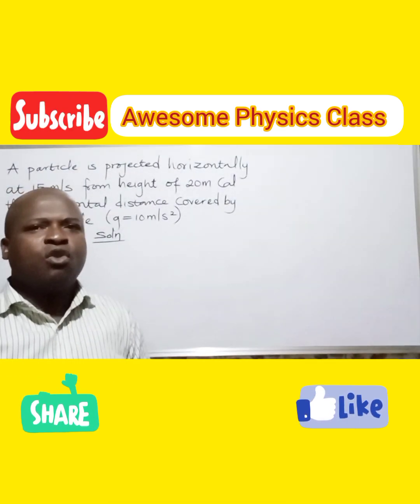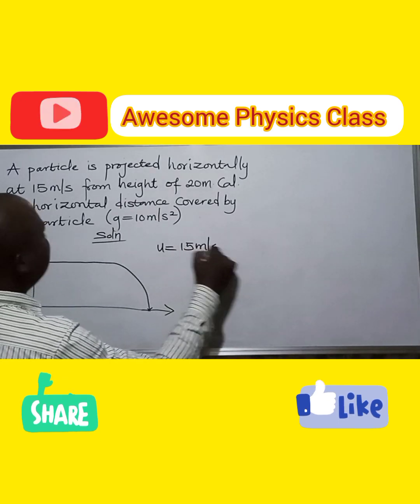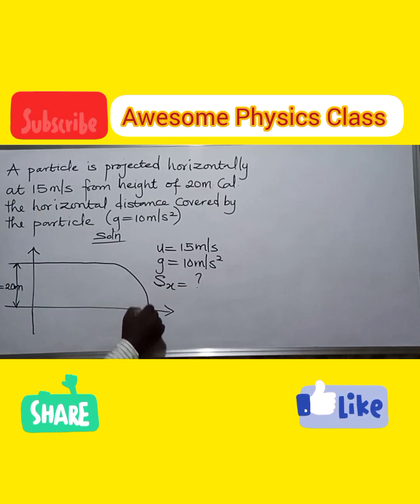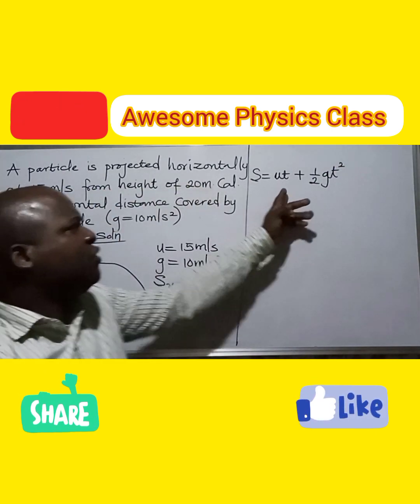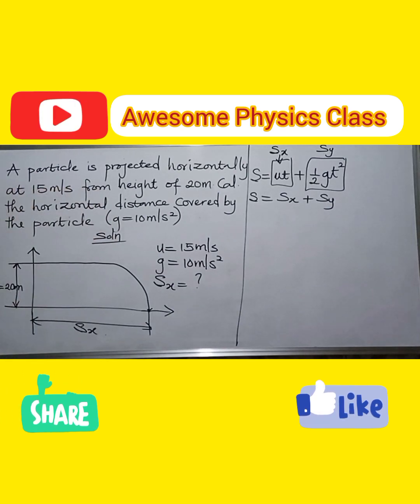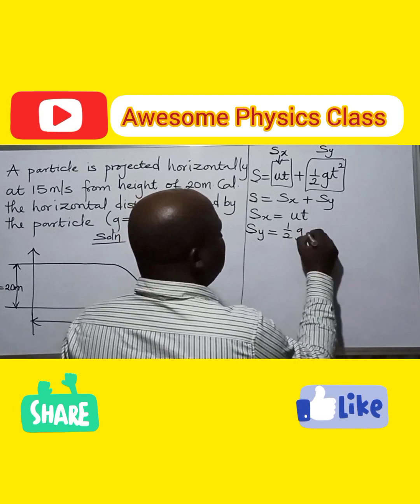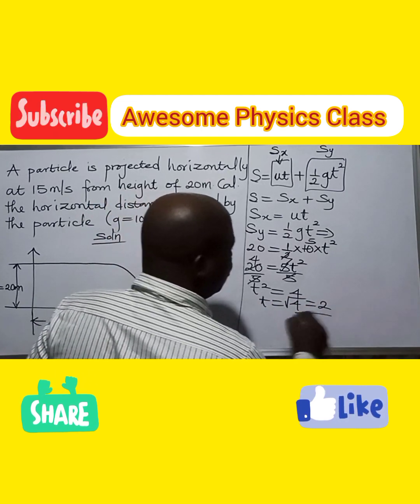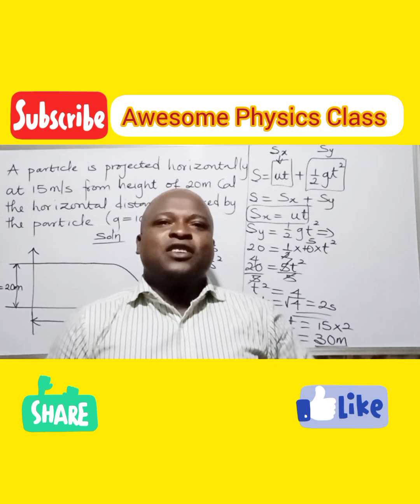Projectile|| No Angle|| Horizontal distance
@awesome physics class